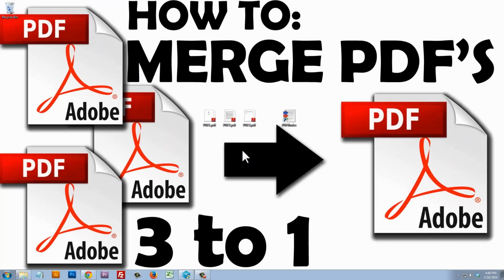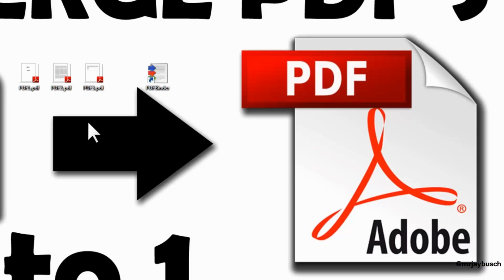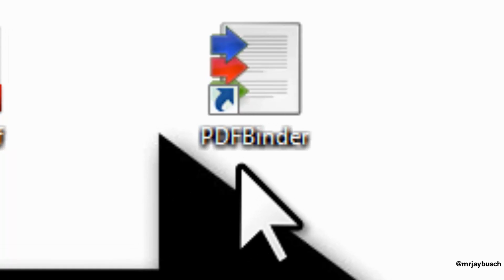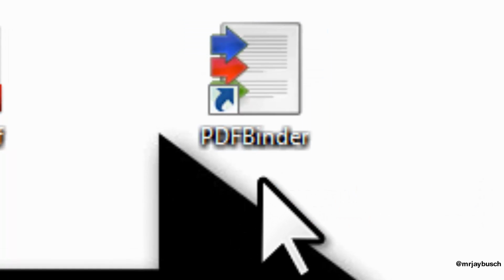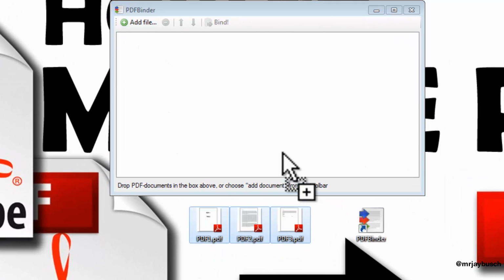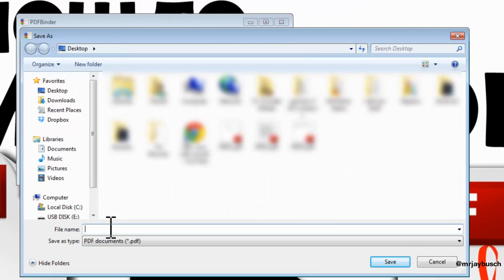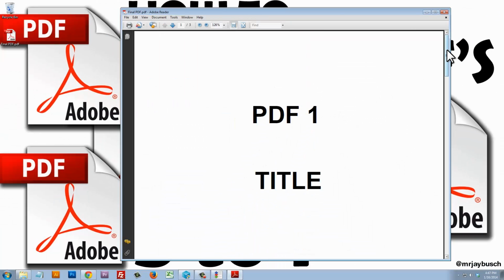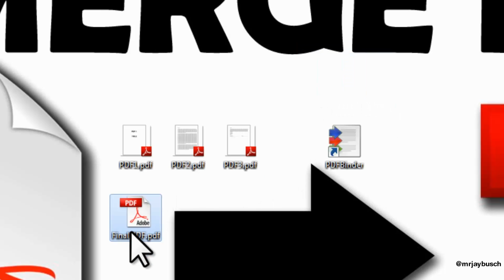[SOLVED] - MERGE PDF FILES EASILY - Quick, Simple, Free, Offline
In this video I will show you how to merge pdf files.  The way we will merge the PDFs will be quick and simple using a free, open source program called PDF Binder.  PDF Binder allows you to merge join or combine multiple PDF documents into 1 PDF file.  I myself had to do this one day and stumbled across this awesome tool.  I now always have this tool on hand and in my program list.